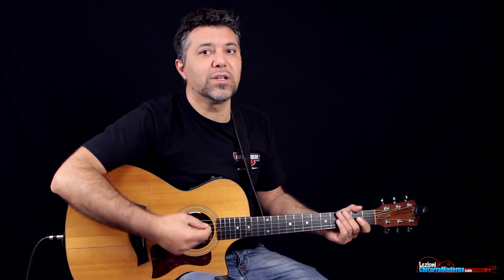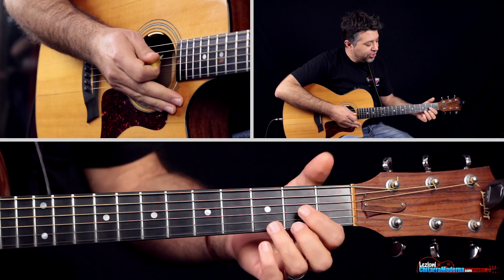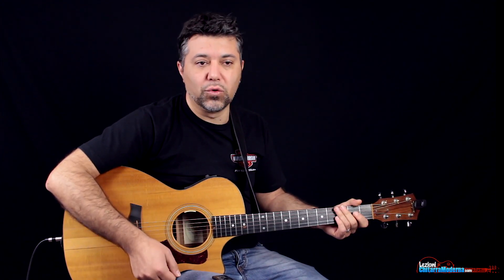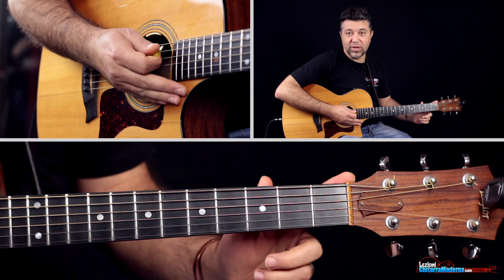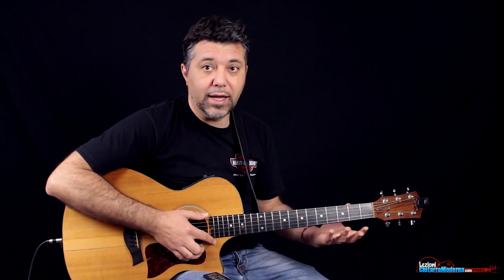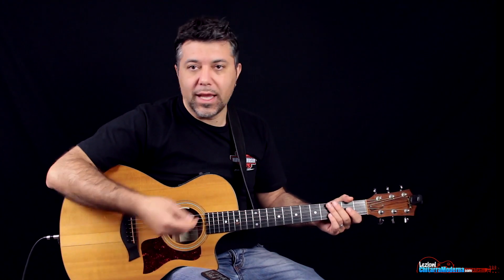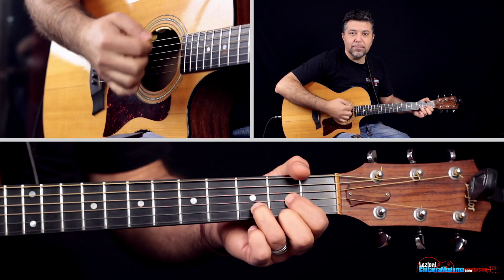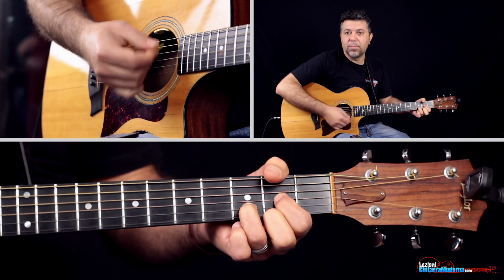Canzoni Facili Chitarra: Should I Stay or Should I Go dei Clash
Impara questo classico della chitarra rock! Una canzone facile da suonare sulla chitarra di grande effetto 🚨Unisciti al Group Facebook ➡️

Bastano poche note del riff per capire immediatamente di che canzone si tratta, eppure stiamo usando il semplice trucco dei 3 accordi in D